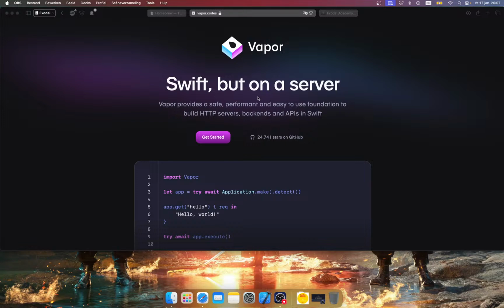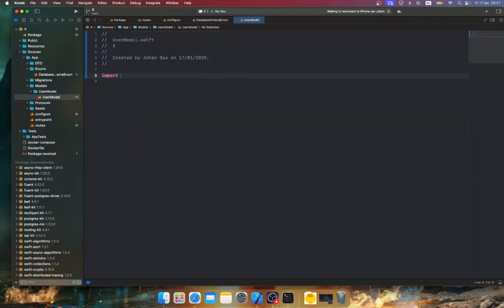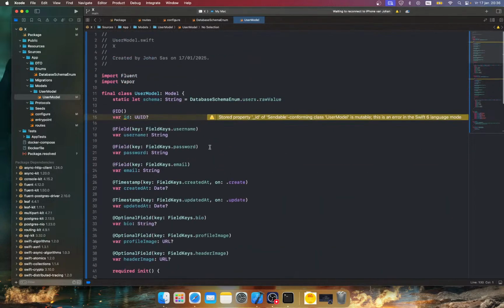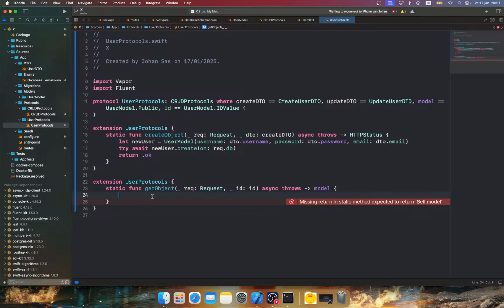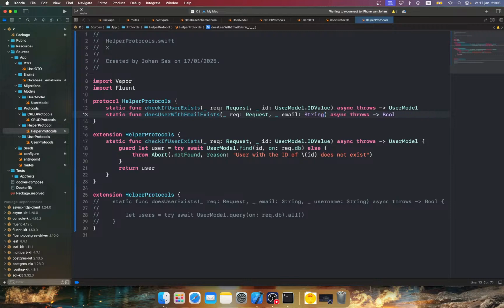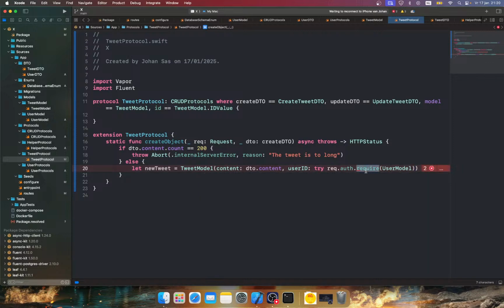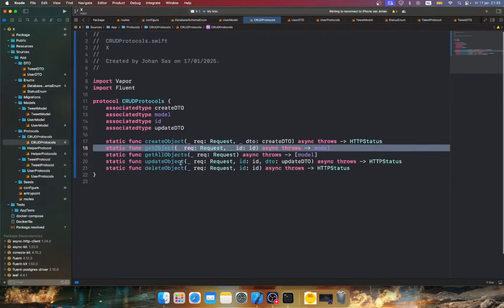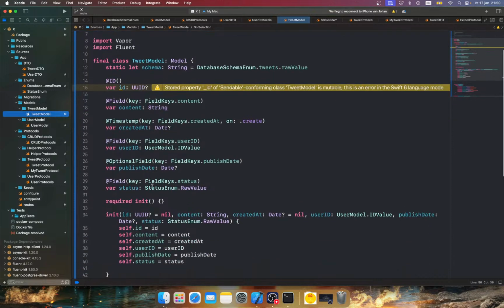Building a X/Twitter like API using Vapor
In this new Livestream series we are going to build a X/Twitter like RESTAPI using Vapor, a serverside Swift framework.

CODE: EXODAILAUNCH01